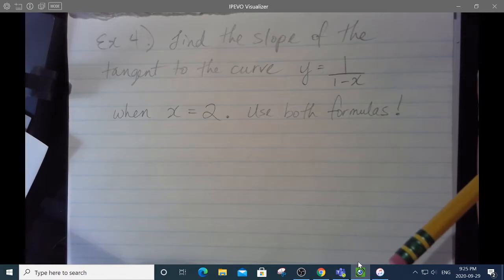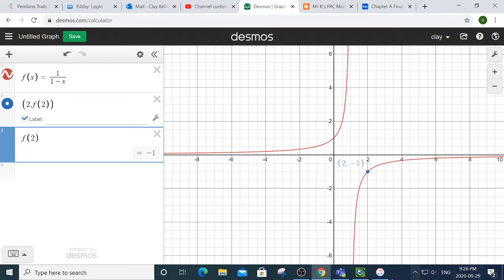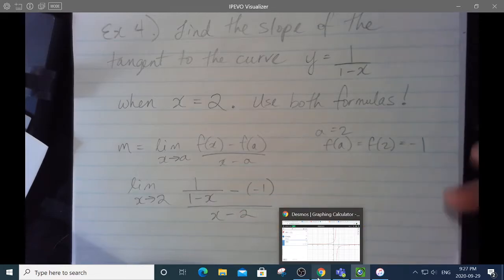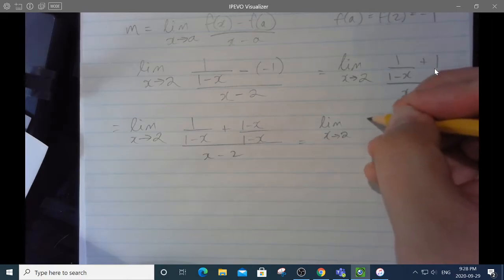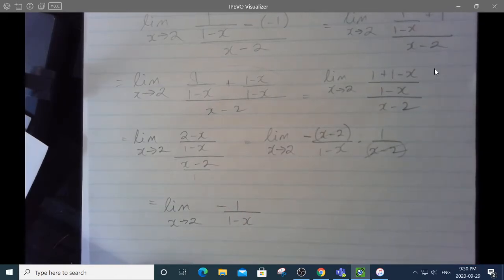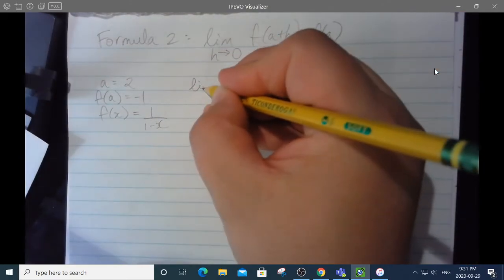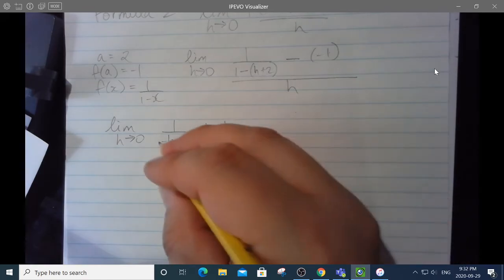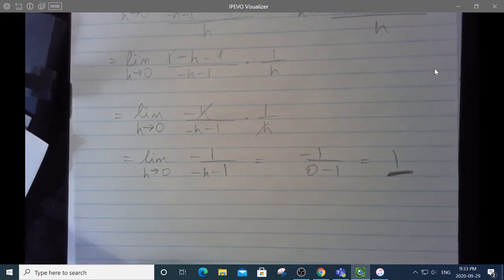MPC45S Yet Another Example of Finding the Slope of a Tangent to a Curve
Another Lesson 1.4 Example.  This time the curve is NOT a parabola!  I use both formulas.